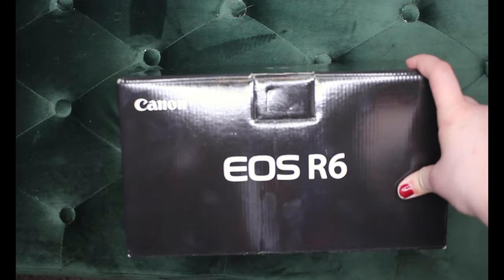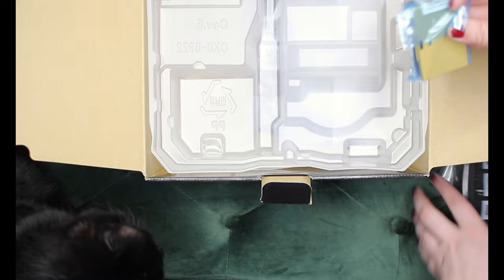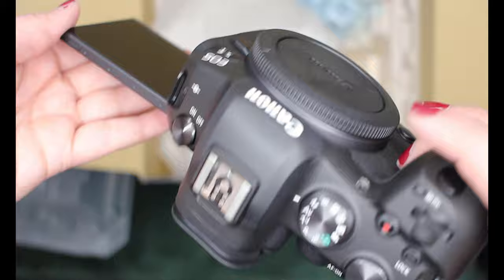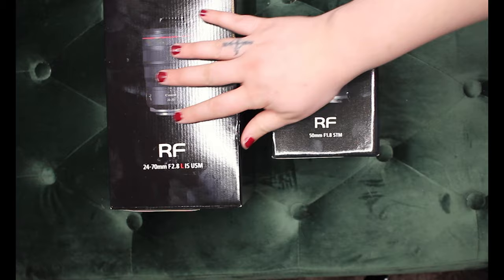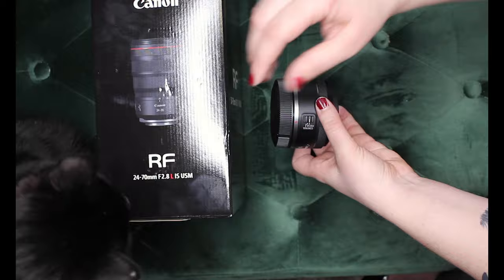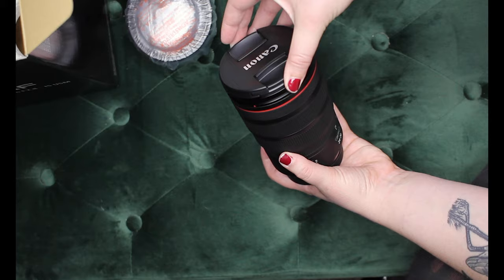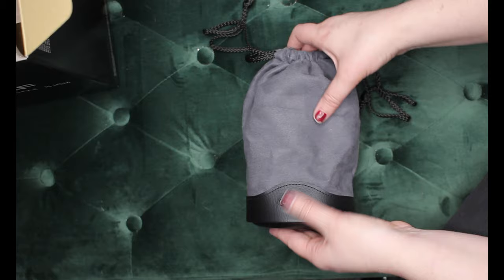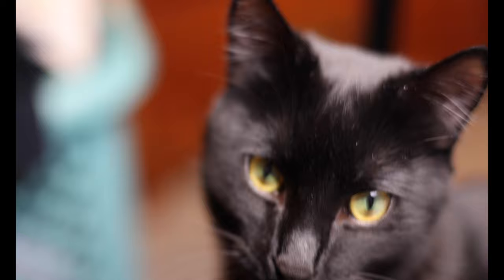Unboxing NEW Canon R6 | EOS 50mm Lens | EOS 24-70mm Lens (Featuring My Cat) Kinda Like ASMR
Unboxing the new Canon EOS R6 along with two lenses! So excited to film with this baby! I don't get super into techy - nesss in this video, it's really just an unboxing and some test footage! But I'm loving it!

As always, music by Justin Marshall Elias (Found everywhere you stream music)